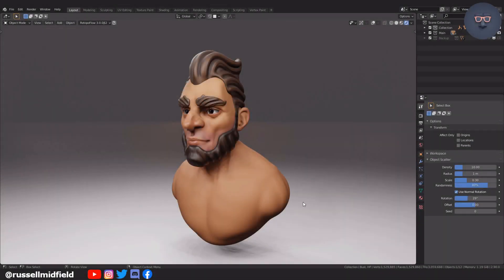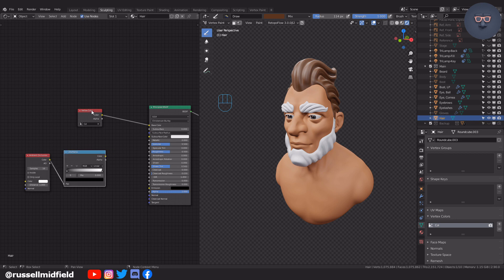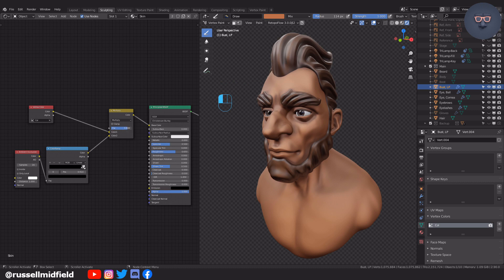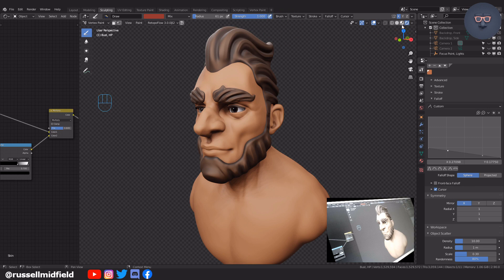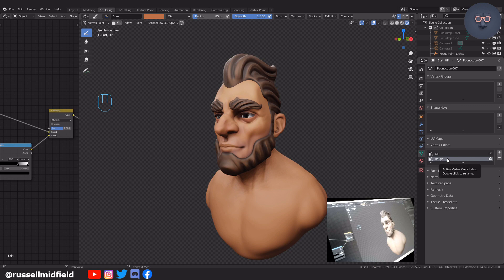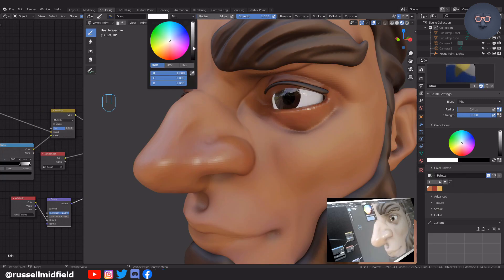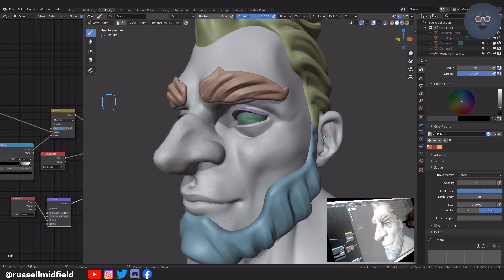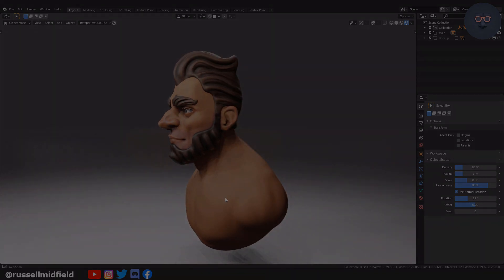Blender 2.9 - Let's Sculpt a Bust - Part 4 of 4: Vertex Paint & Lighting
Part 4 of 4 on how one might sculpt a character bust in Blender 2.9. In this fourth part we sculpt vertex paint the skin color, roughness, and texture.

Chapters
0:00 Introduction & Series Overview
0:28 Vertex Paint & Ambient Occlusion
5:17 Lighting (Tri-Light Add-on)
6:50 Vertex Paint Skin Color
9:44 Vertex Paint Roughness
11:25 Vertex Paint Bump Texture
15:00 Minor Details (Cleanup on Lips, Stubble Shadow, and Moles)
17:06 Wrap-up & Next Video